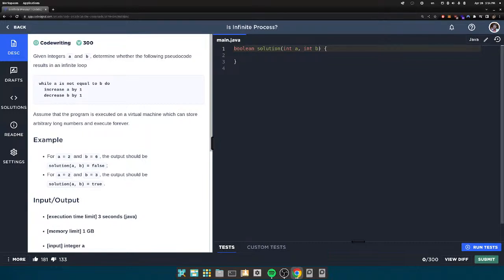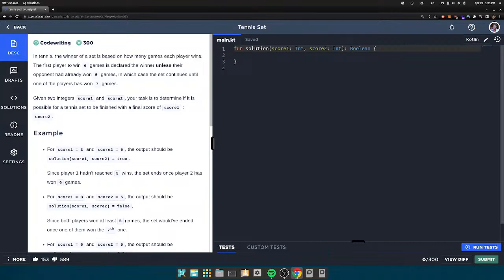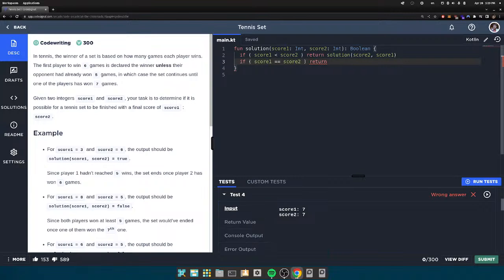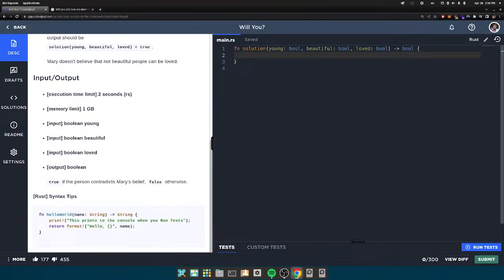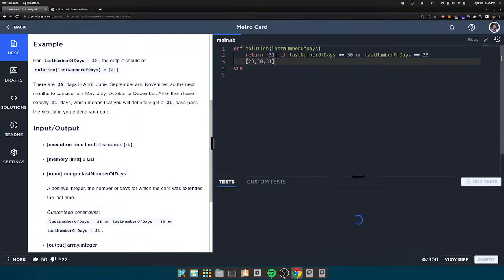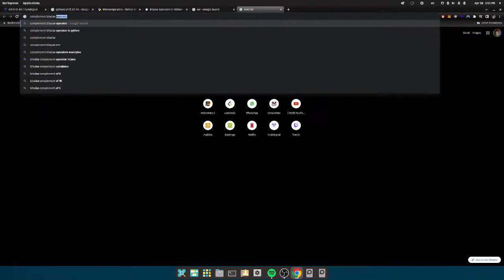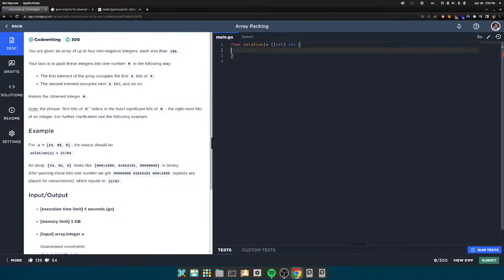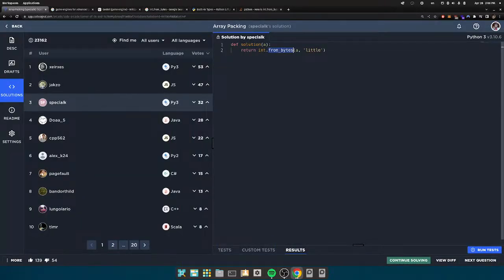Coding time - Solving coding challenges in CodeSignal